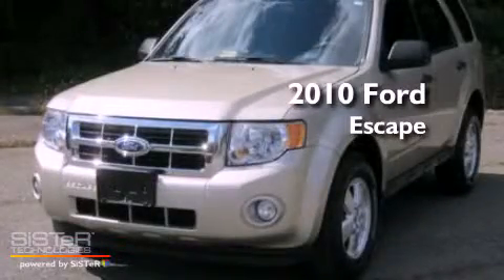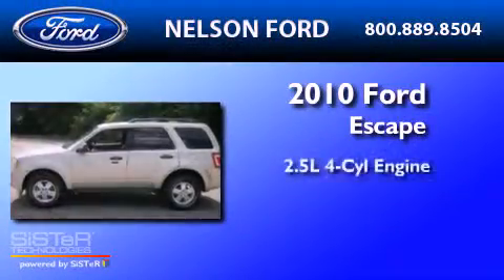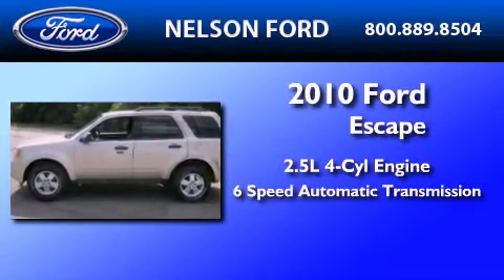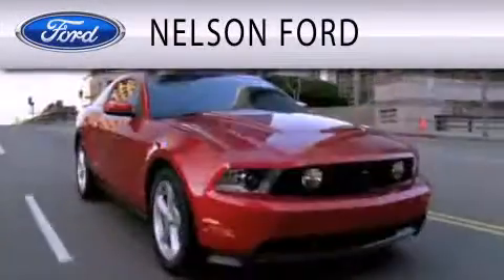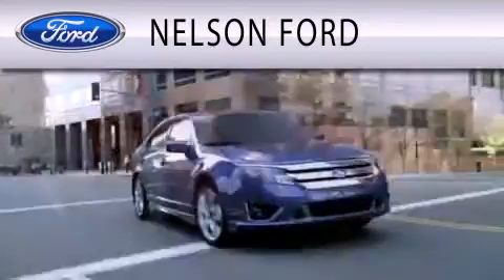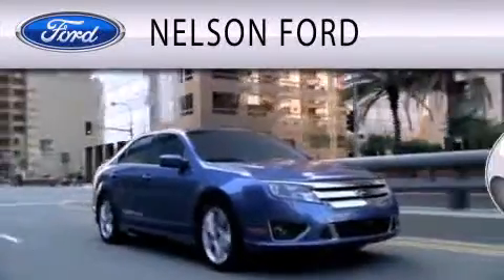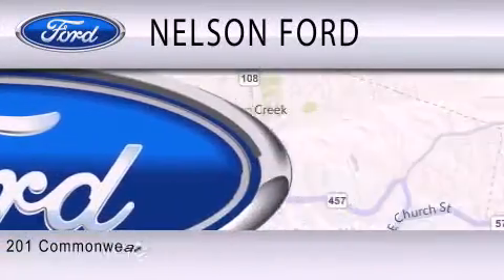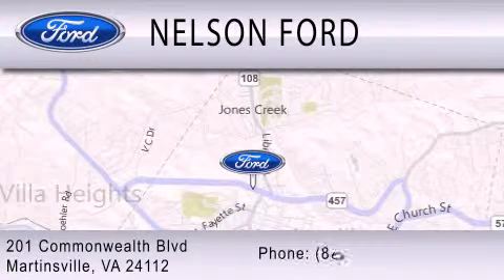2010 FORD ESCAPE Martinsville VA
Year : 2010

 Make : FORD

 Model : ESCAPE

 Engine : 2.5L I4

 Trans . : AUTO 6SPD

 Exterior : GOLD

 Miles : 43,680

 201 East Commonwealth Blvd